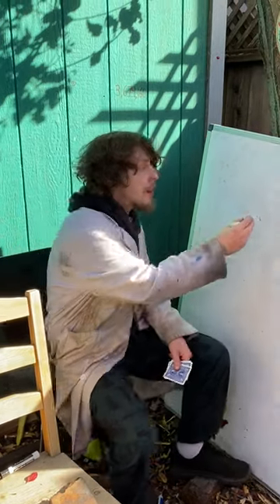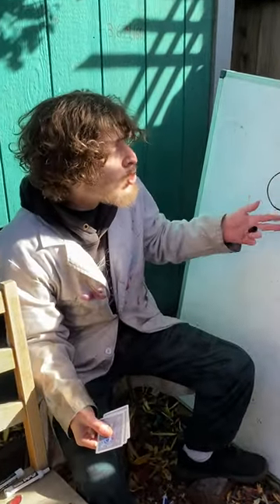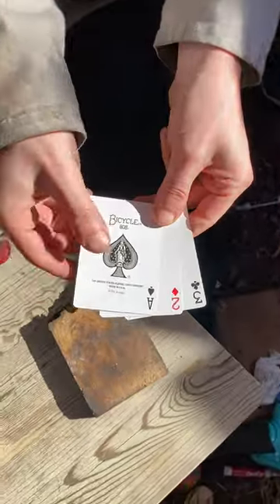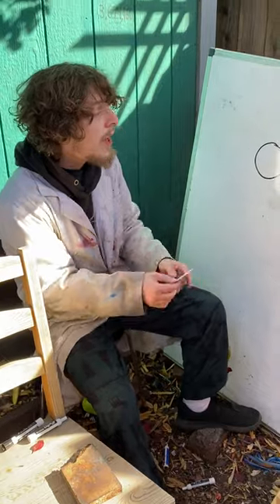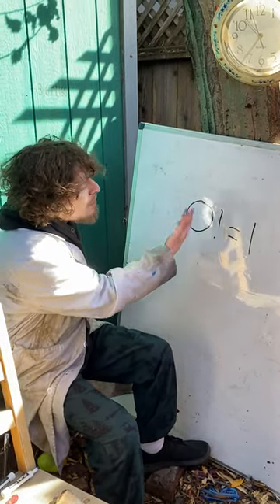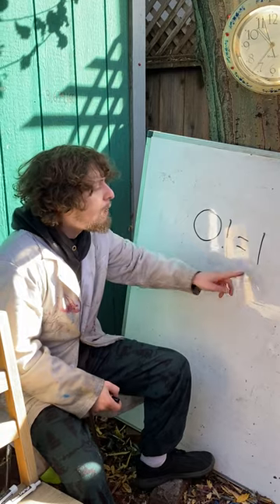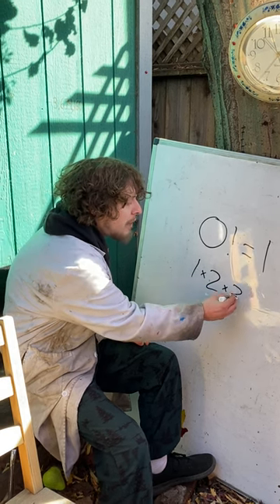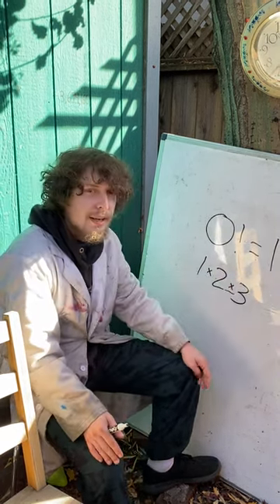Explaining Why 0 Factorial = 1...